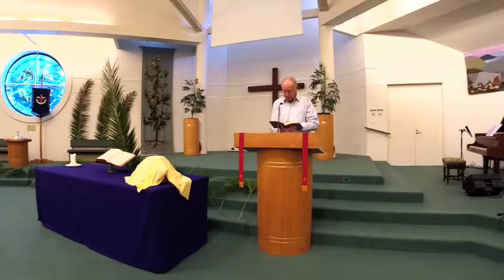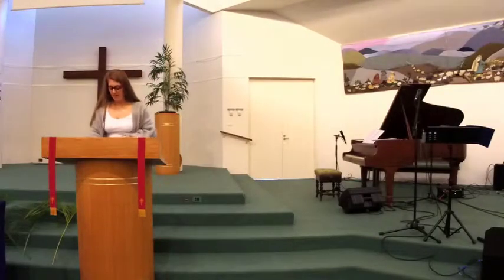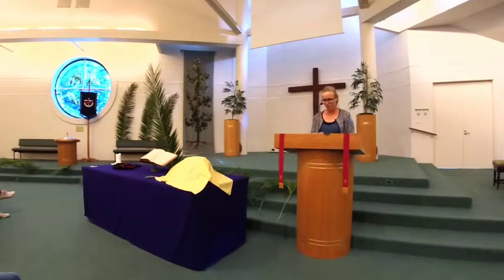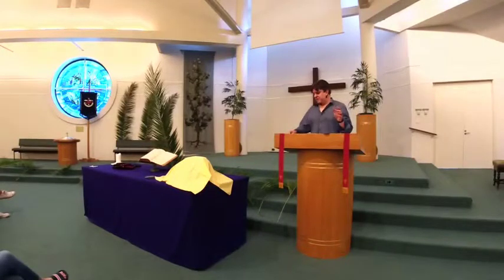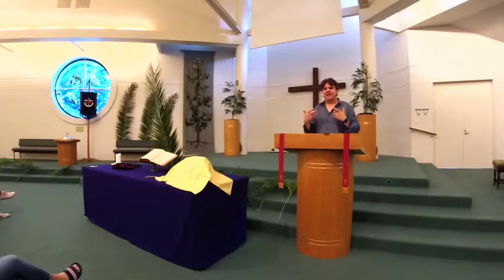06 Reconsider - 9am Worship Palm Sunday 2019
wonderful all-age experience focusing on the events of Holy Week. The service will be focused on three words - Rejoice, Reconsider & Respond - with each section having two options for us to engage with the bible reading; either listening to a short reflection or a "hands on" activity which will bring insight to the passage. It will be an interesting and engaging time of worship for all ages.